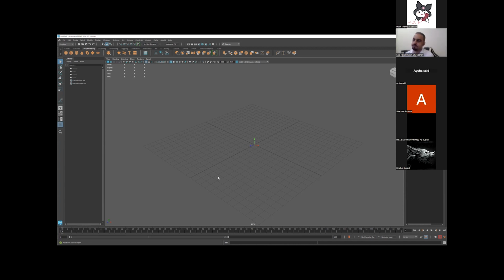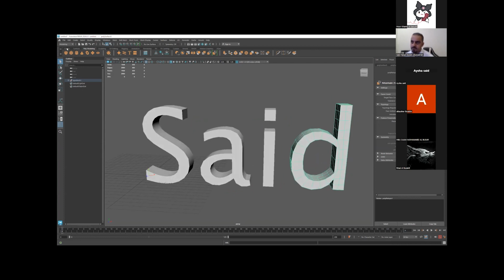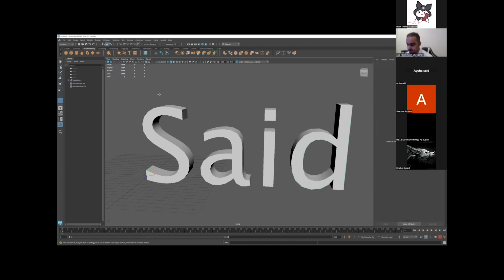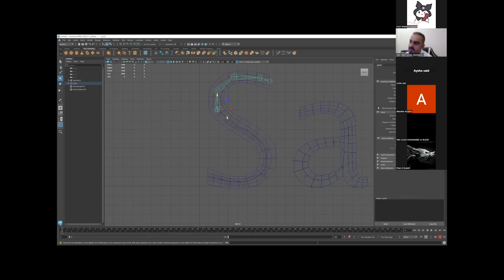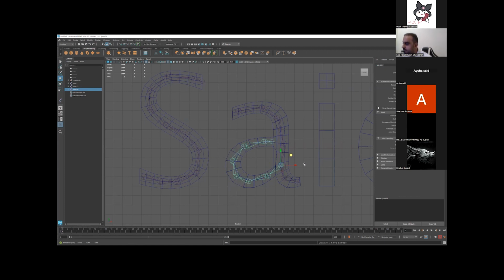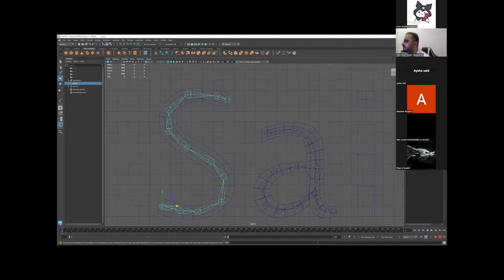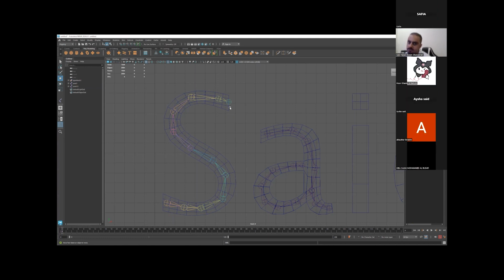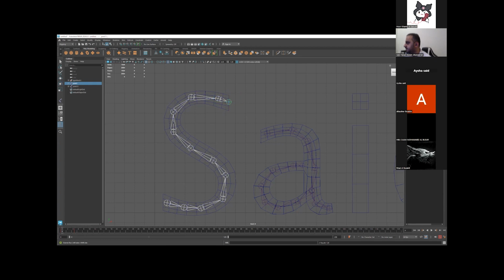Autodesk Maya - Introduction to Skeletal Rigging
This tutorial explains how to create a simple skeleton and how to deal with joints in Maya.